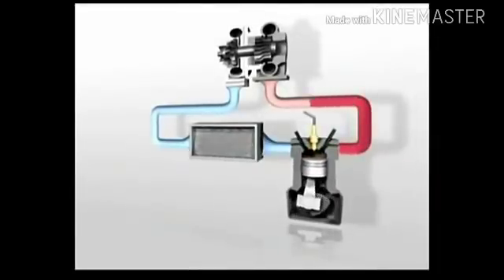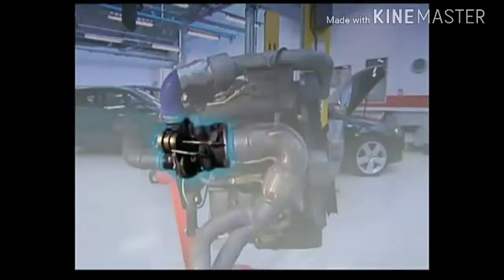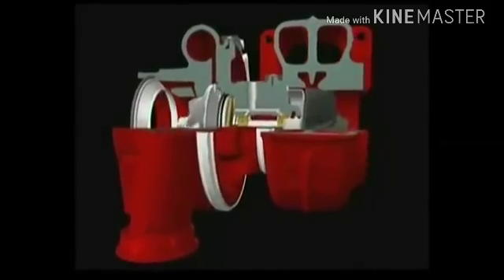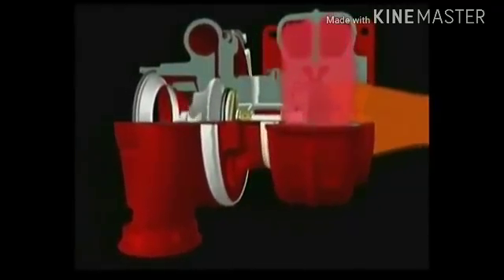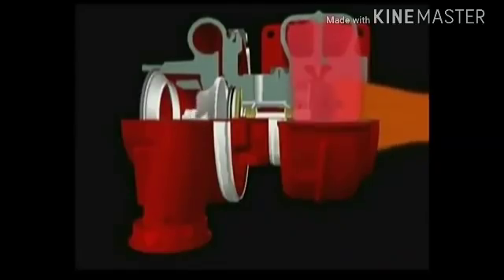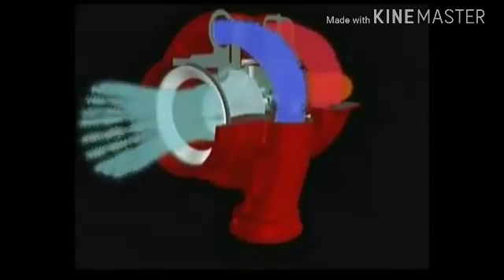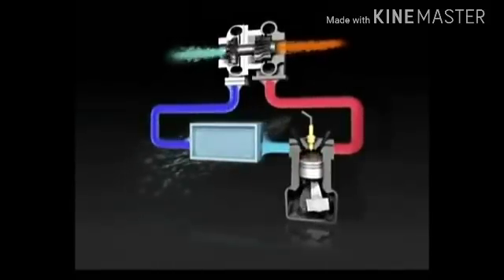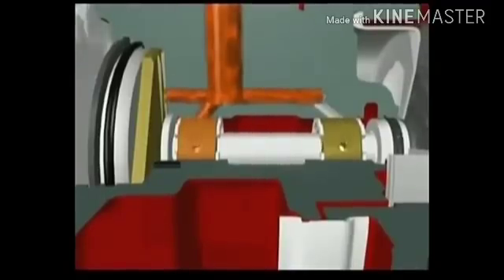TurboCharging working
Know how turbocharger works in detail